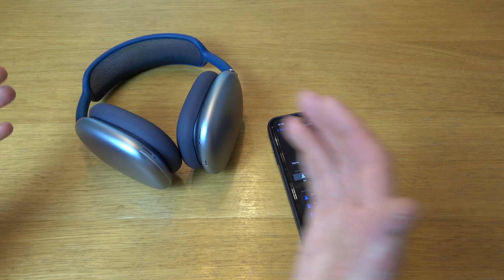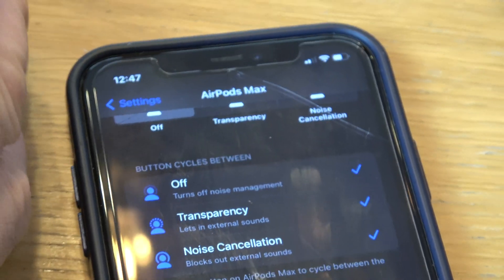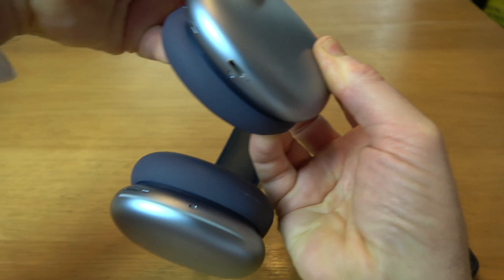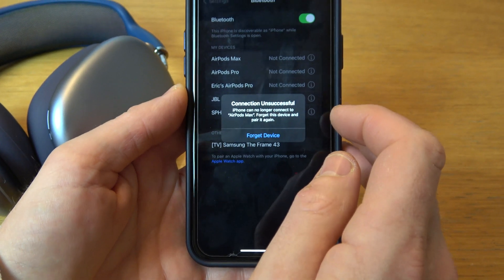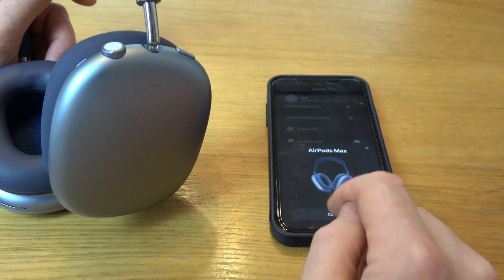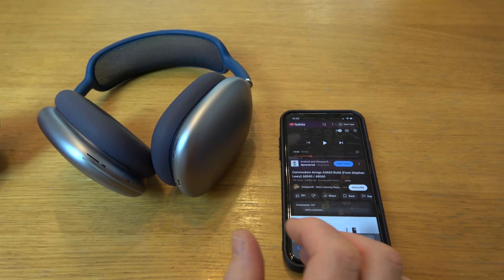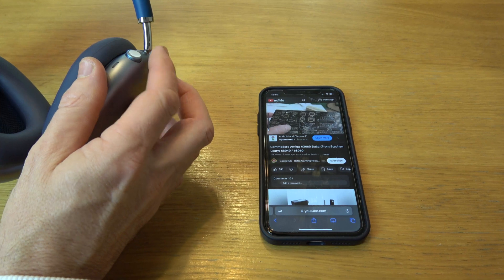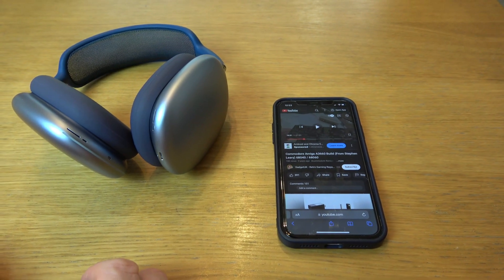How to FIX Apple AirPods Max CONNECTED But NO SOUND - Beginners guide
In this video we show you how to restart your Apple AirPods Max if you are having trouble with no sound even though it is showing connected to the output device.